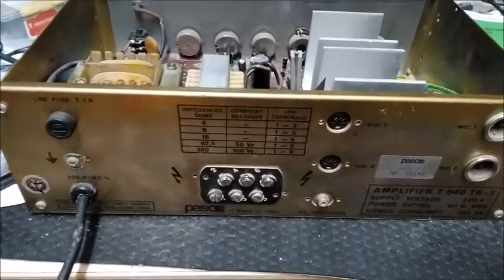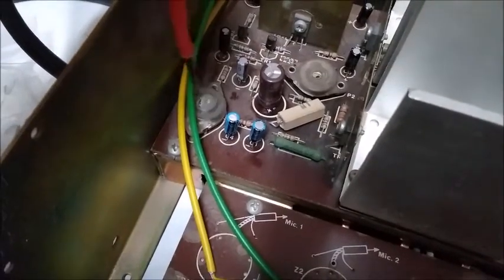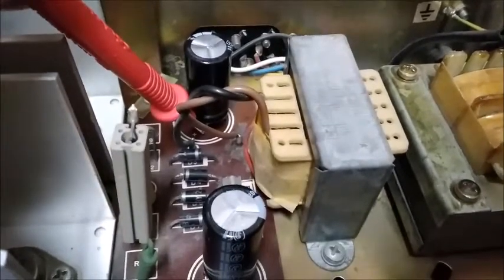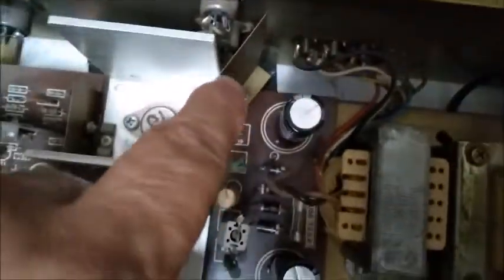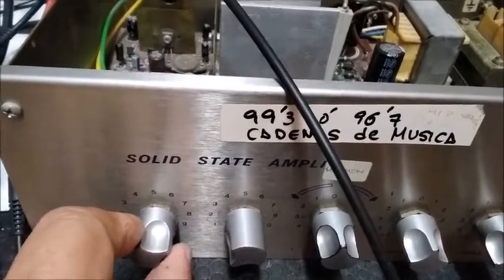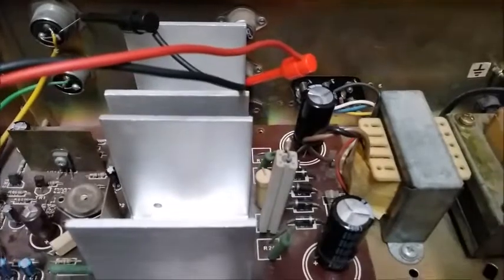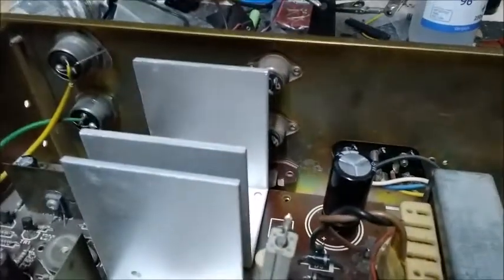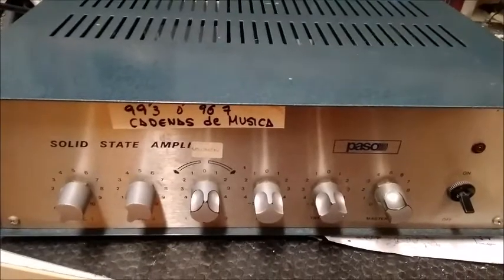5- Reparación de Amplificador PASO mod. T 540 TR-S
Se revisa y se reajusta la línea de CERO voltios del amplificador quasicomplementario. Se realizan las pruebas finales de funcionamiento. Tras los cálculos técnicos correspondientes, se decide sustituir el potenciómetro de ajuste de la línea de CERO voltios, por otro que permite mayor precisión de ajuste, con resultado final óptimo. Se cierra el equipo y se da por finalizado.